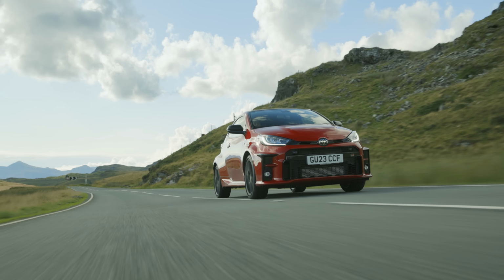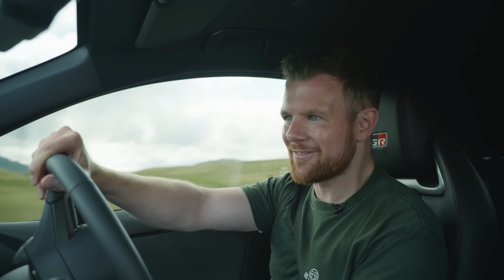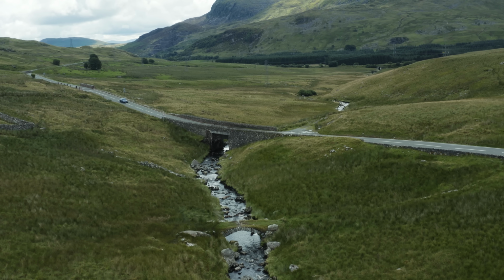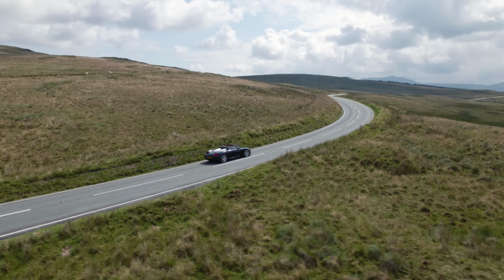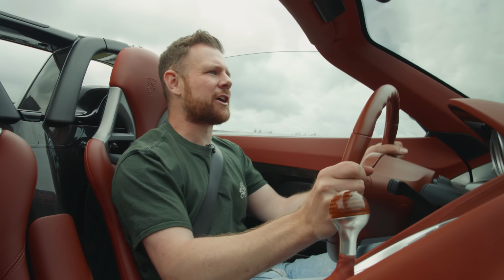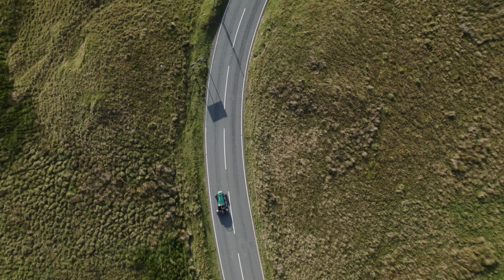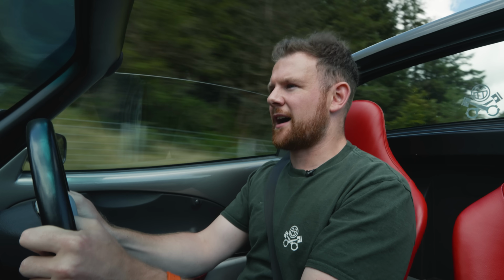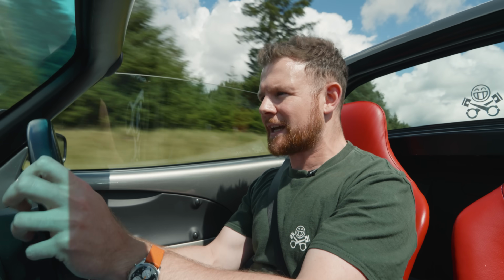This is the best performance car of the last 25 years | PistonHeads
The PH audience voted for the Toyota GR Yaris, Lotus Elise S1, BMW M5 E39, Caterham 620R and Porsche Carrera GT as the best performance cars since 1998 - but there can only be one winner.

To do that, we needed to bring the winners of the best sports car, hot hatch, saloon, track car and supercar since 1998 together in an epic showdown, with Snowdonia serving as the stage for our series finale. The M5 arguably blueprinted of the modern-day performance saloon; the GR Yaris marking the return of the all-weather homologation special; driving thrills don't get anymore pure than the 620R; and the Elise redefined the British sports car. Oh and then there's the part Le Mans, part-F1-derived Porsche Carrera GT with a screaming V10 and a manual 'box. All landmark performance cars over the last 25 years - but only one can wear the crown.